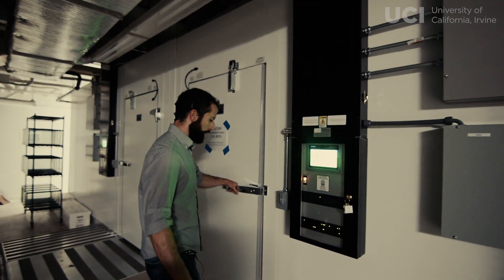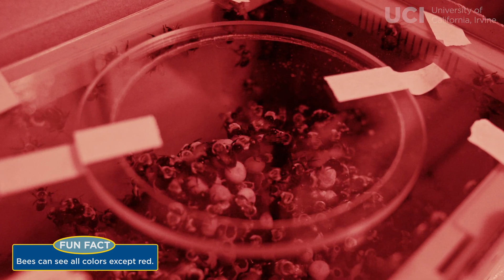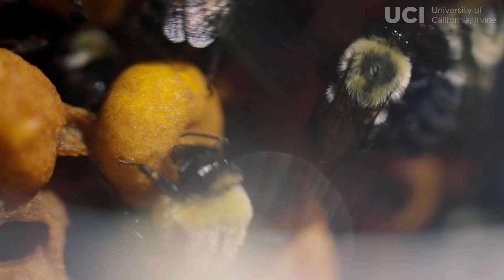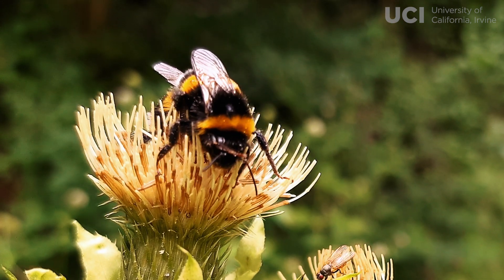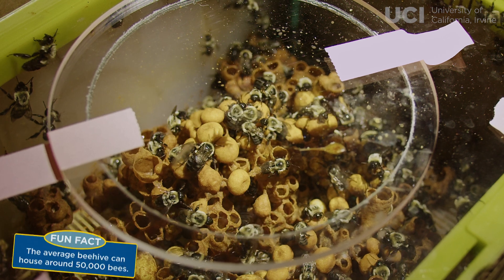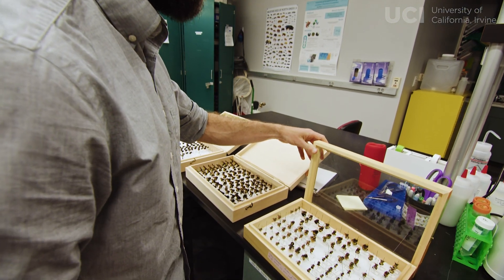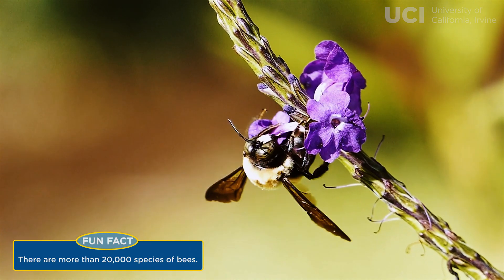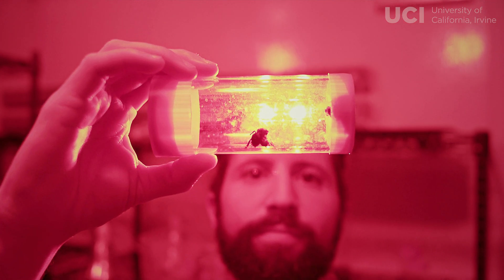The Secret Life of Bumblebees - UC Irvine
UCI scientist uncovers surprising facts about the fuzzy insects.

Video by Steve Chang/UCI